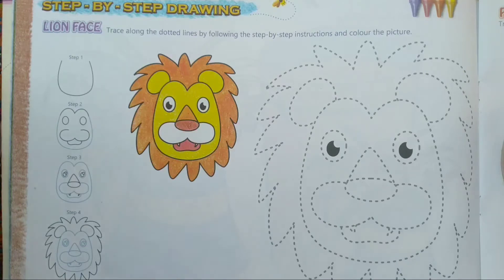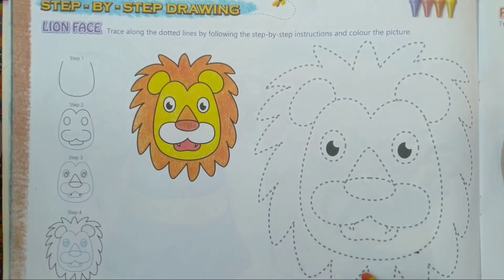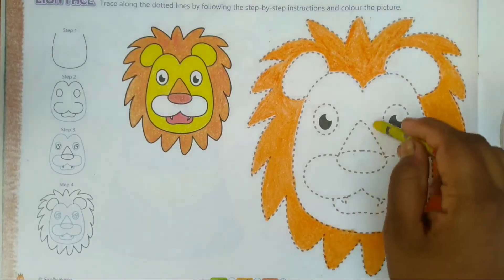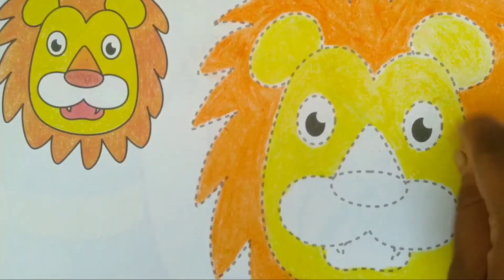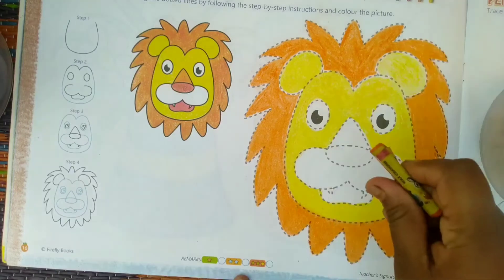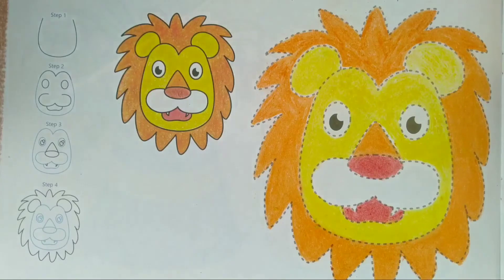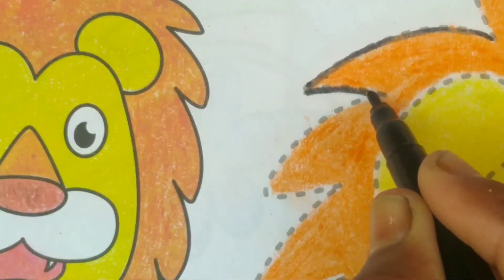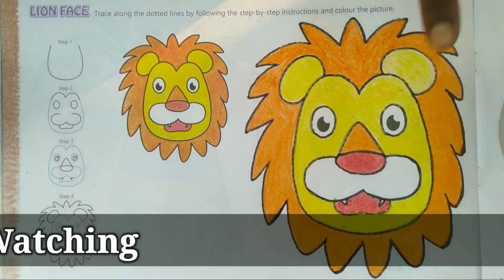LION FACE (2nd std.)